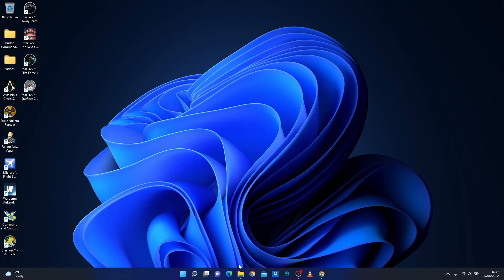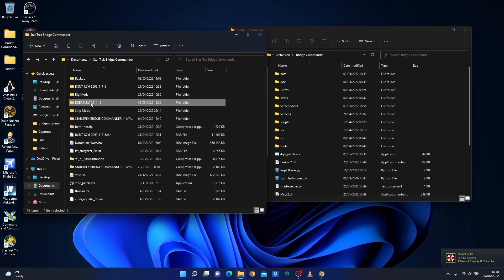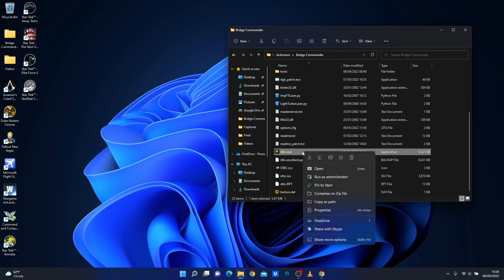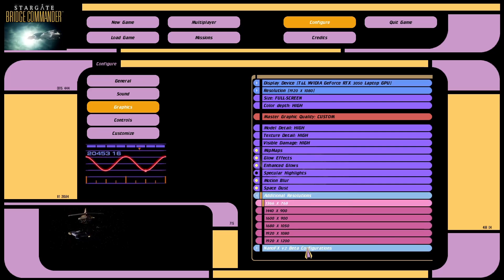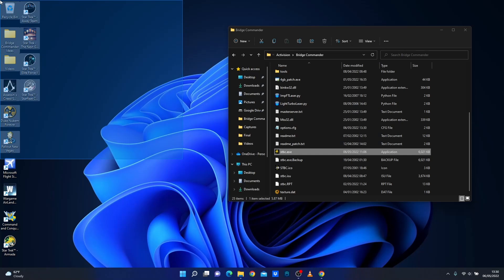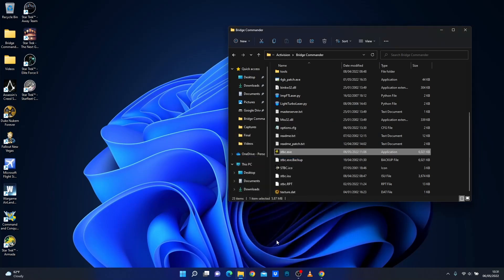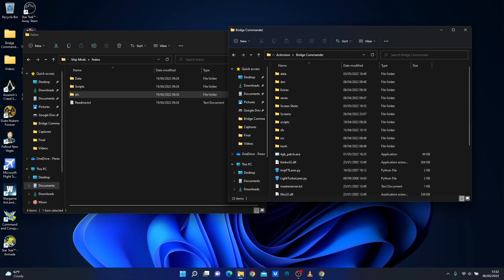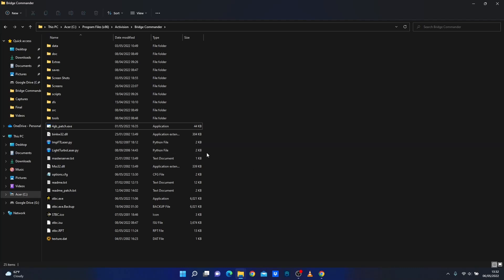How to install Kobayashimaru Star Trek Bridge Commander